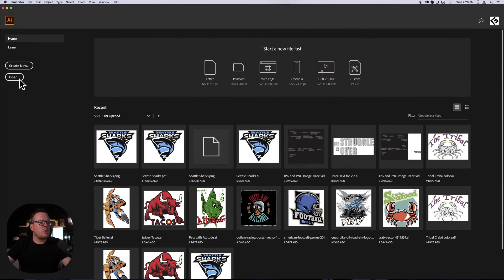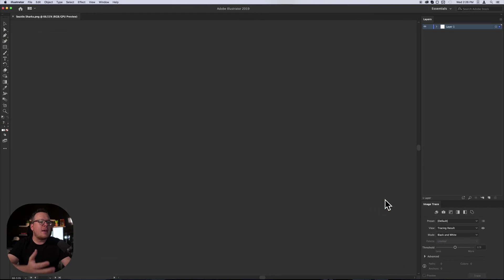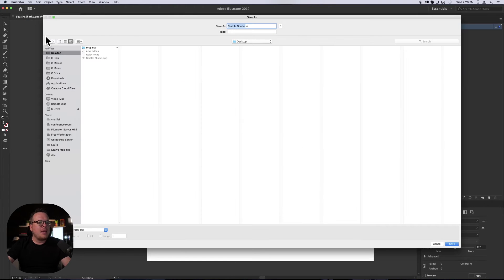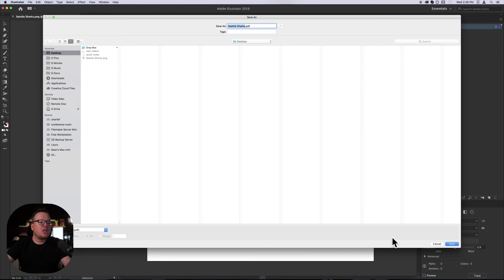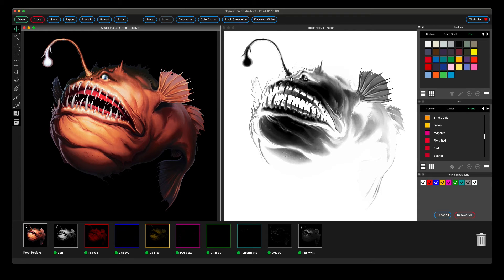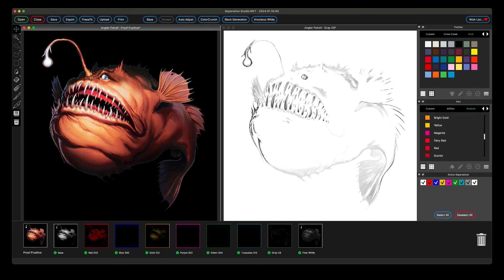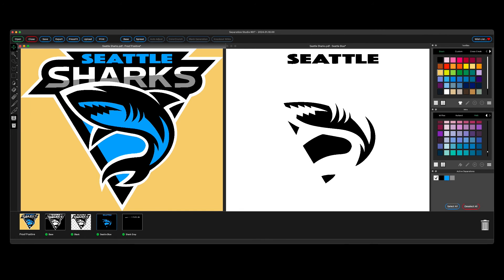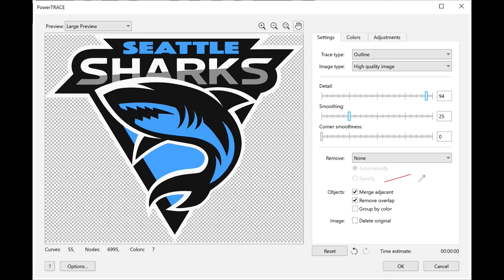Separation Studio™ NXT - Understanding the Spot Color and Sim Process Workspaces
Hi! Have you ever wondered why Sep Studio sometimes shows more tools than other times? Why some files separate as solid spot colors while others are always halftone? I’m here to clear this up for you.

This is by design. Sep Studio is smart, very smart. It's not fooled by simply changing a file’s format or extension.

Sep Studio will automatically separate a file into Spot Process Sim Process halftones or traditional spot color separations based on the internal file data. That’s the best part of Sep Studio, what it’s programmed to do for you.

Need a traditional spot color separation with solid areas but only have png, jpg, or tif image? Opening then re-saving a file as a PDF is not going deliver what you’re looking for. Sep Studio will see right through that because the image data is still raster.

What you need to do in these cases is auto trace the file in CorelDRAW or Adobe Illustrator, converting the raster data to vector then save the file as a PDF. Now you will get the results you’re looking for.

Freehand has produced great instructional videos to teach you this. Watch the “Zero to a Hero” series of videos. by clicking the pop up here.

Ok, let’s do this together. Here I have a file that I want to separate into spot colors but it has already been saved as a jpg. I can open it in CorelDRAW or Adobe Illustrator but just saving it as a PDF does not change a thing. The data is still the same, it’s just saved with a different file format. This will not produce spot colors.

If you’re looking for tonal Spot Process Sim Process separations save your files as RGB tif, jpg, png, bmp or any other format supported by Spot Process. If you want to make traditional spot color separations from these same formatted files you must first open and auto trace them before saving them as PDF.

Now you know how to navigate these new an powerful abilities in Sep Studio using them to your business advantage.

Freehand and you, together we got this.